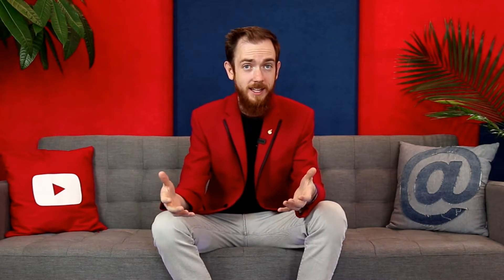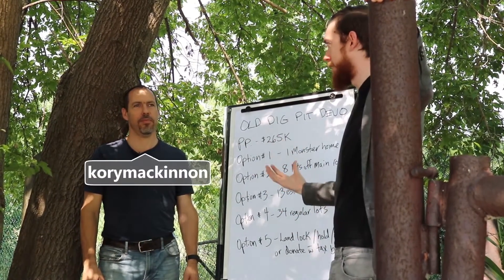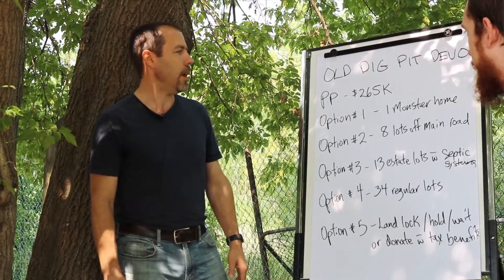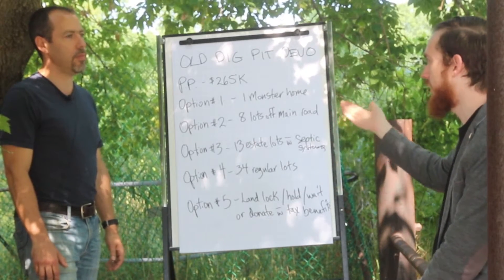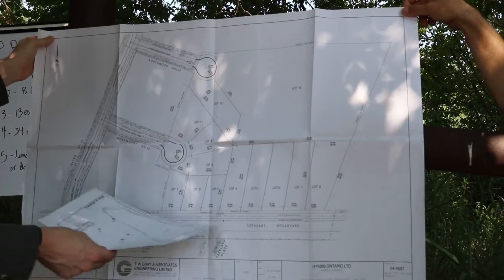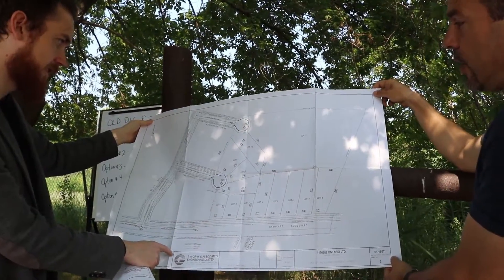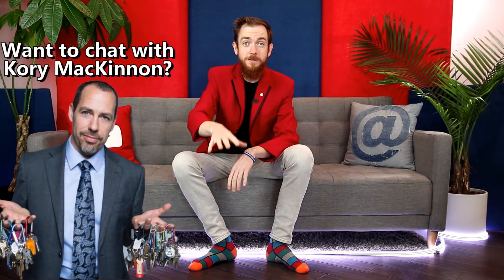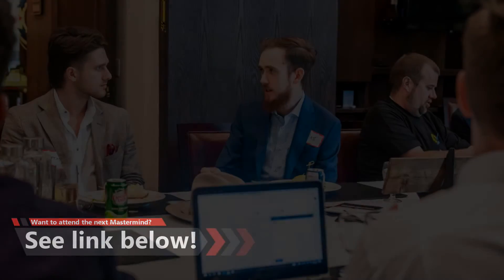10 Acre Massive Land Development Opportunity | Canadian Real Estate 2020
In this video Kory Mackinnon breaks down a recent land development purchase he made in Sarnia, Ontario and takes us through as he weighs out the many options he has in regards to development and hold opportunities!

Are you a Landlord or Property Manager in Ontario, Canada?
Airbnb and House Hacking?

Free AirBnB Facebook Group and AirBnB Case Study Video and Report

Airbnb rentals are an amazing opportunity for existing (and new) investors to maximize their real estate returns. As well in many regions, airbnb has less scrutiny and regulation than a tradational rental property.

Other Book Recommendations:

12 Rules to Life

Matt McKeever

Financial Independence